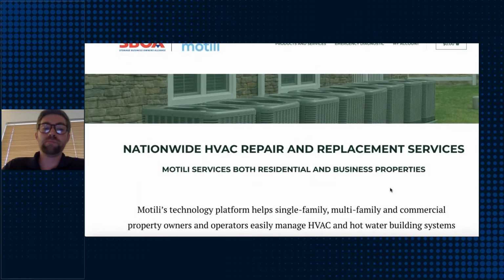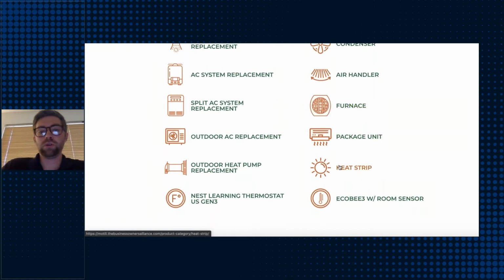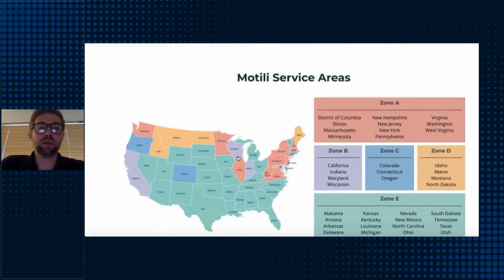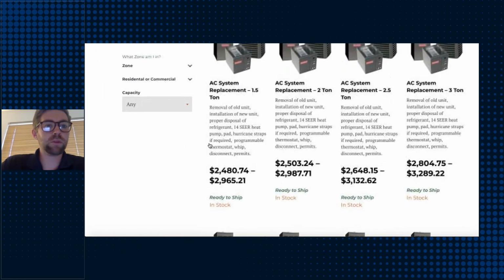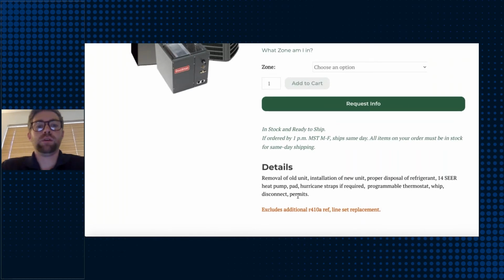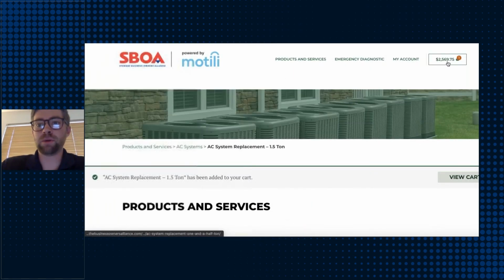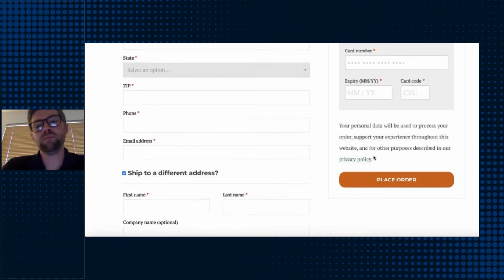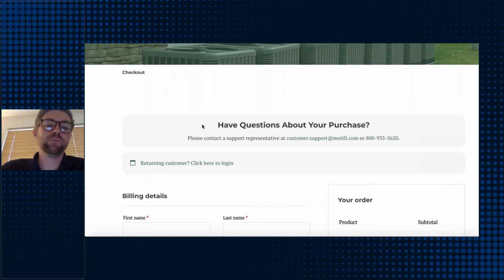Motili Marketplace Demonstration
The Storage Business Owners Alliance (SBOA) & Motili have launched an online Marketplace portal to deliver on-demand HVAC equipment and labor to Storage Business Owners Alliance (SBOA) members. Self-storage owners and operators can purchase HVAC equipment direct for their company or personal portfolio, at a preferred price. By partnering with Motili, members often see significant savings in comparison to buying through local contractors.

Learn how easy the platform is to use, how to order equipment online, how to submit diagnostic requests, how to receive quotes, and more in this live demonstration from Motili.